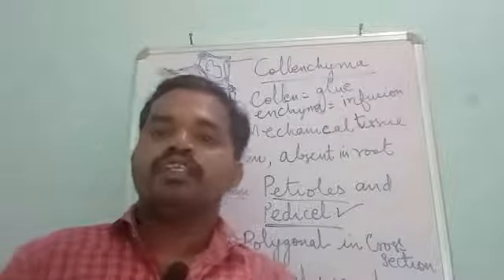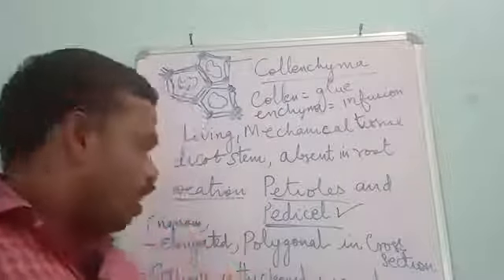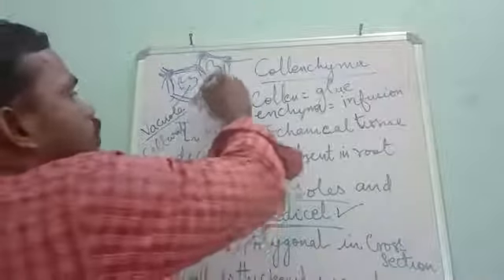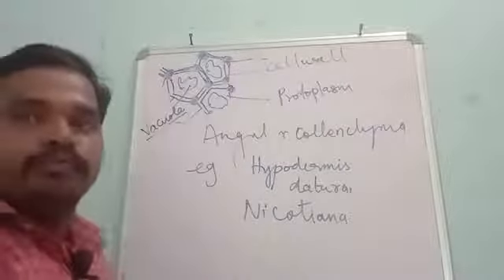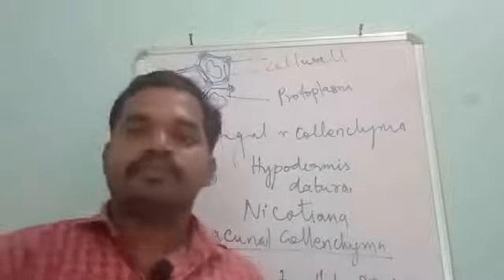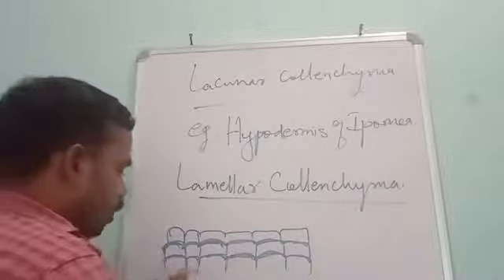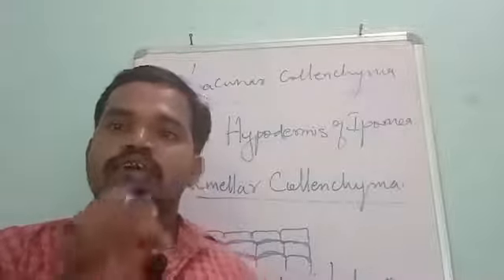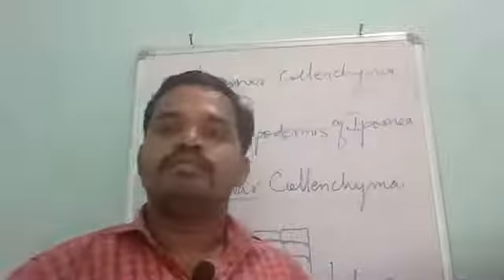Tissue in plant/ simple permanent tissue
Collenchyma